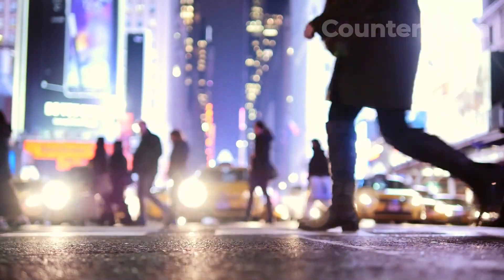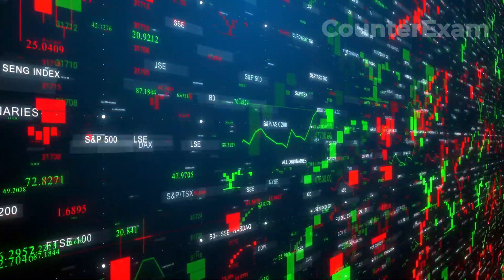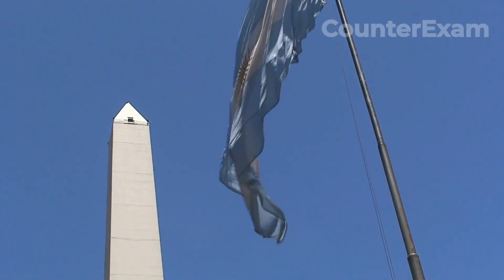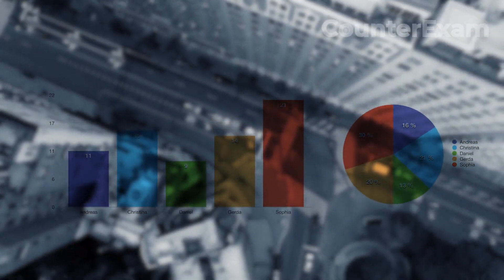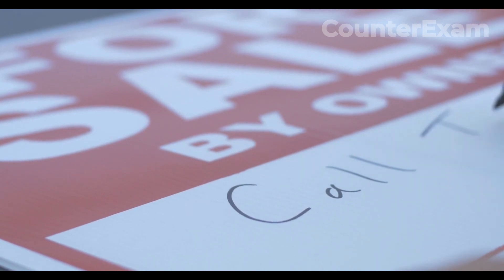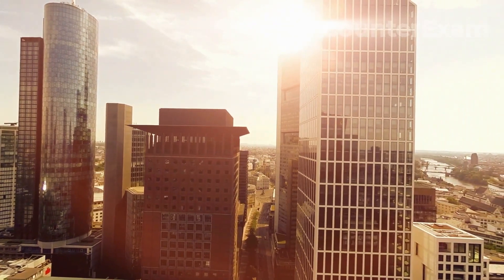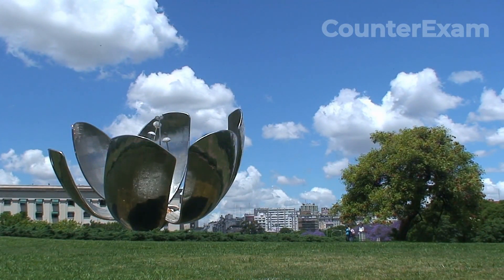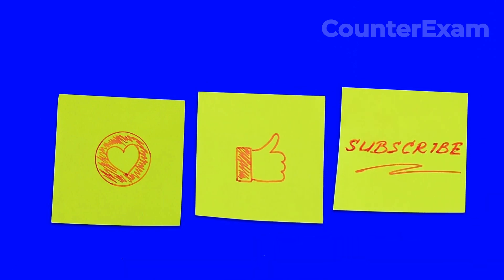WHY Are Real Estate Prices in Argentina Falling? What's Coming For European Housing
If you're interested in real estate in Argentina, this video is for you. In this video, we'll take a closer look at the current state of the real estate market in Argentina, with a focus on Buenos Aires. According to recent surveys, real estate prices have been falling in 90% of Buenos Aires neighborhoods, and this trend has continued throughout 2022. Since 2019, the total drop in prices has amounted to 20.1%, and another 4.9% drop has been reported in 2022. This is a clear indication that the real estate market in Argentina is not keeping up with inflation.

In this video, we'll explore the reasons behind falling real estate prices in Argentina, discuss whether it's better to rent or buy in the current market, and provide tips on navigating the market. We'll also discuss what the future holds for real estate in Argentina, and what you can expect in the coming years.

All the information provided by CounterExam, its administrators and its content creators on this channel is provided on an “as is” and “as available” basis and you agree that you use such information entirely at your own risk.
CounterExam, its administrators and its content creators give no warranty and accept no responsibility or liability for the accuracy or the completeness of the information and materials contained in this channel. Under no circumstances will CounterExam, its administrators and its content creators be held responsible or liable in any way for any claims, damages, losses, expenses, costs or liabilities whatsoever (including, without limitation, any direct or indirect damages for loss of profits, business interruption or loss of information) resulting or arising directly or indirectly from your use of or inability to use this channel or any websites linked to it, or from your reliance on the information and material on this channel, even if CounterExam, its administrators and its content creators have been advised of the possibility of such damages in advance.
Visitors to this channel may post views, opinions and responses which are solely of the individual submitting them. CounterExam, its administrators and its content creators are not responsible for content that third parties publish, post, upload, distribute disseminate or otherwise transmit.